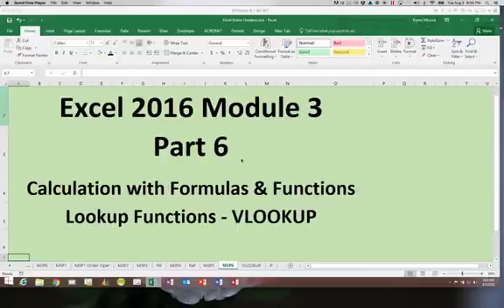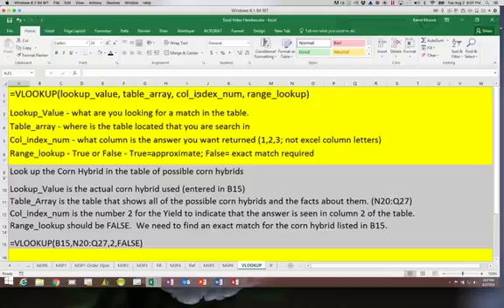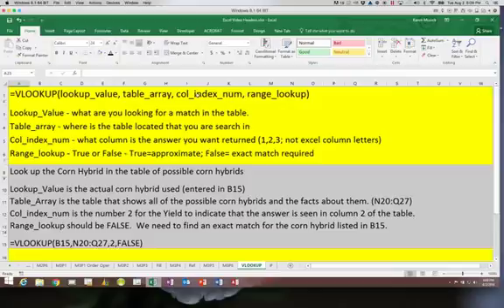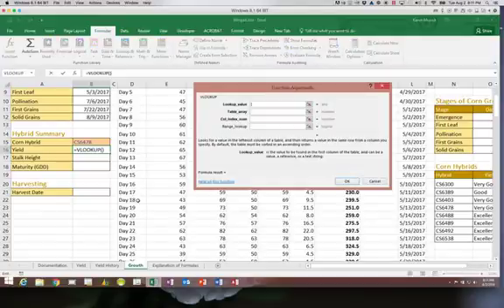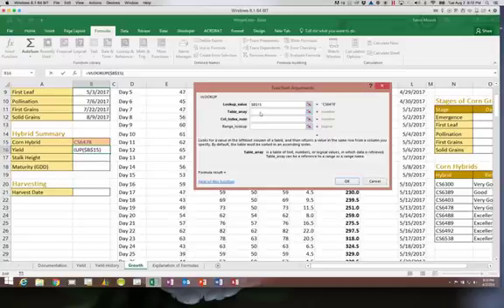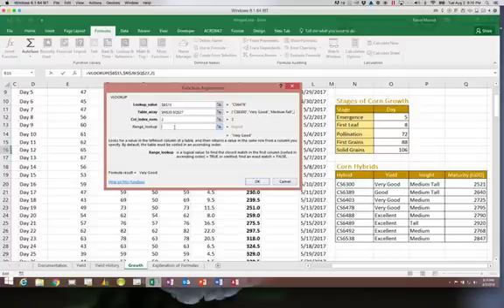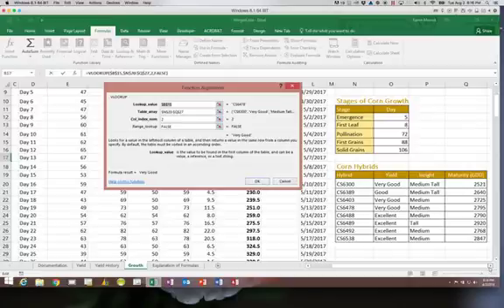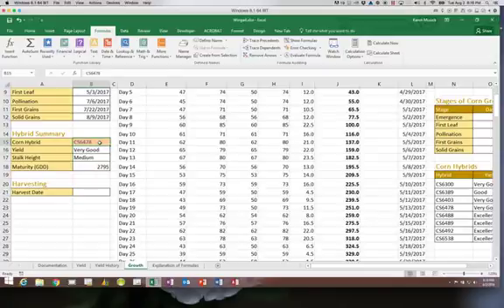Excel Module3 Part6 VLOOKUP 640x480 Resolution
Microsoft Excel
Module 3 Part 6
VLOOKUP Function
640x480 Resolution